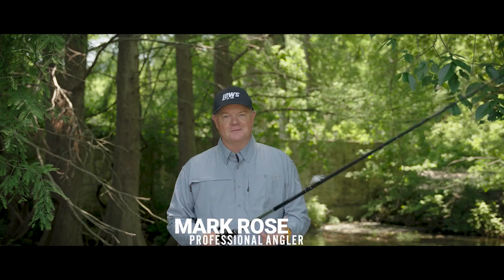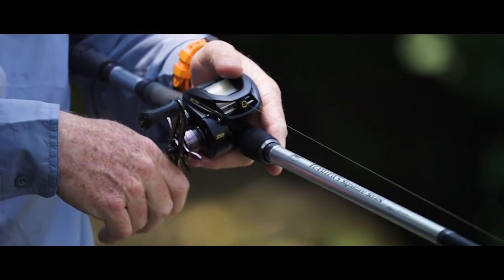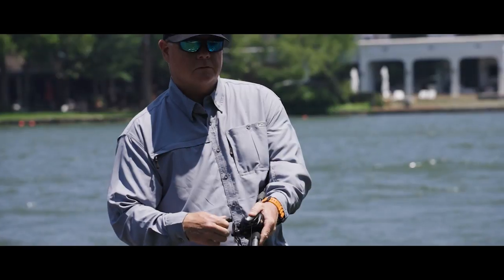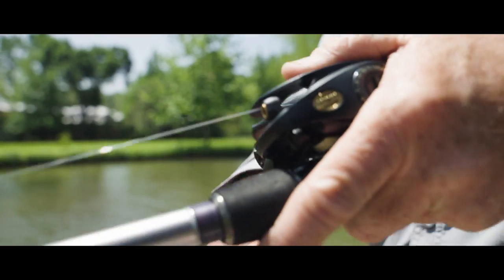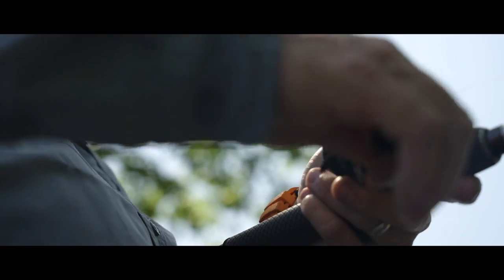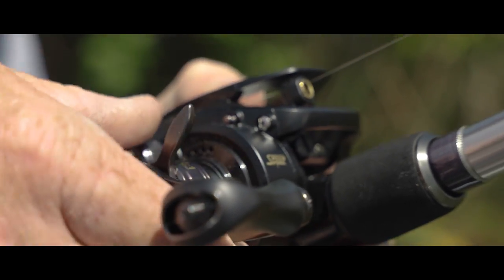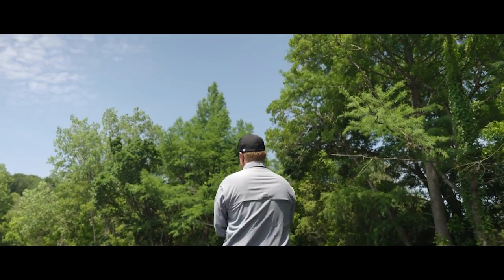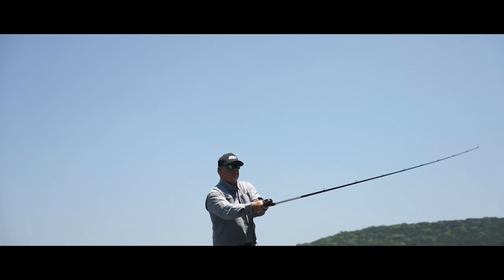BB1 Pro Speed Spool | NEW Lew's 2022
Team Lew's has upgraded the long time fan favorite BB1 Pro. The new BB1 Pro offers additional features for anglers who are serious about their pursuits, including an ergonomically tapered lightweight aluminum frame with graphite side plates, and Lew’s new custom paddle grips.These elements are a must for long hours on the water under tough fishing conditions, when comfort and ease of use are critical.